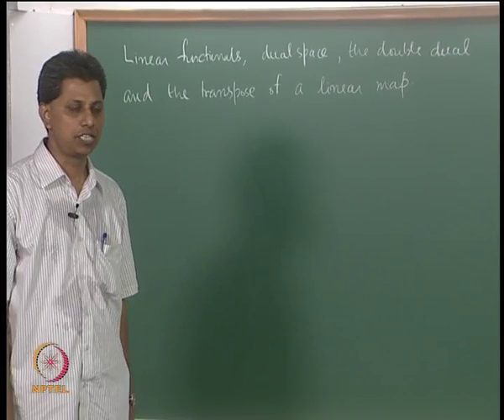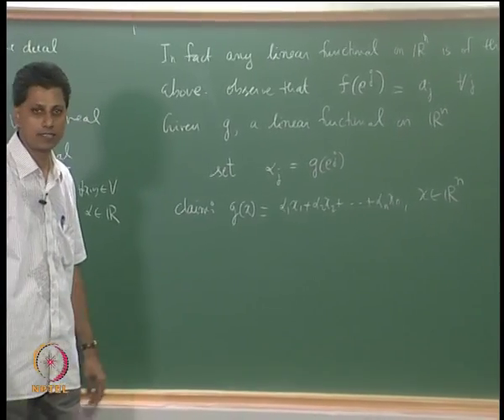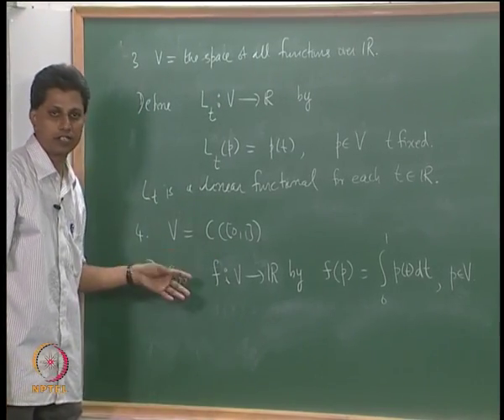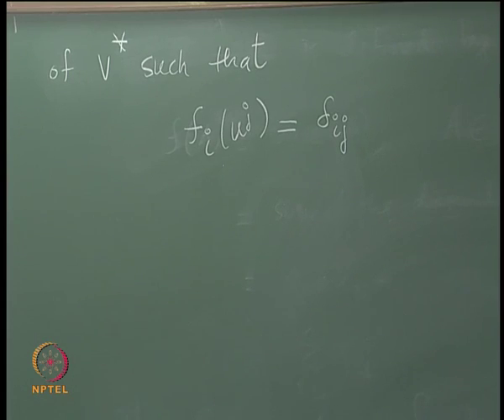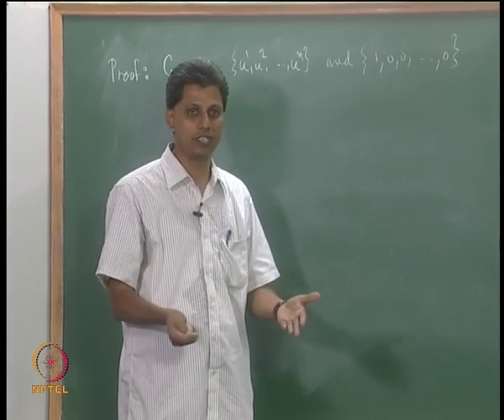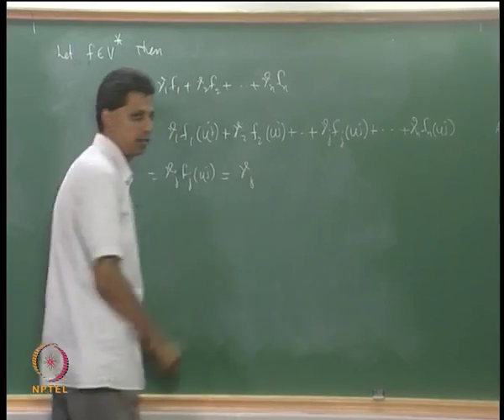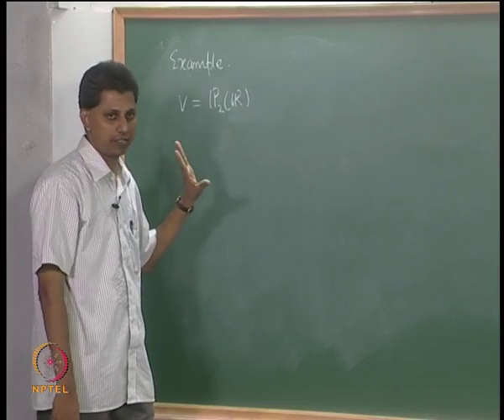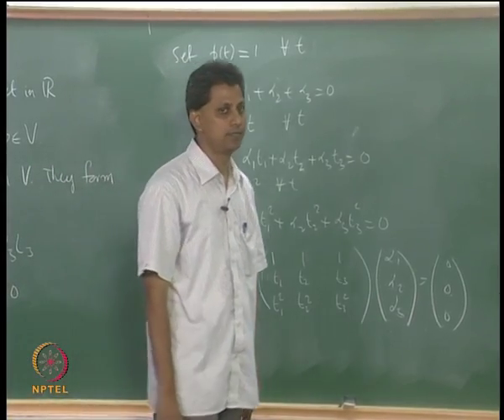Mod-06 Lec-21 Linear Functionals. The Dual Space. Dual Basis I